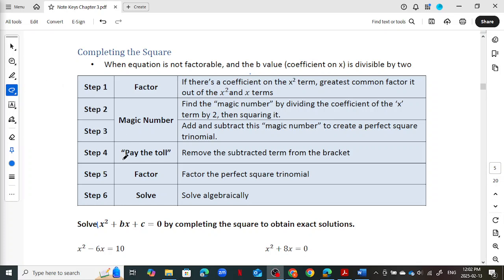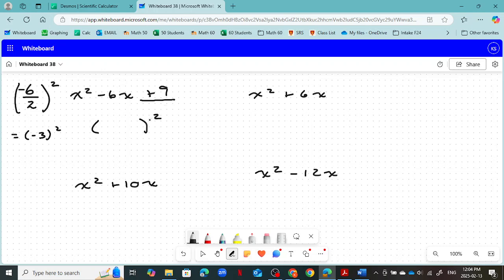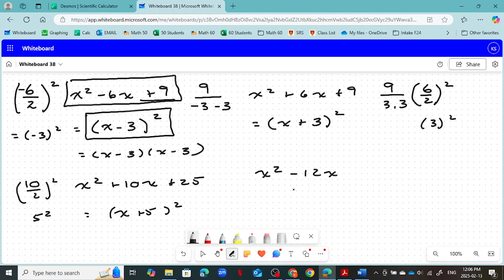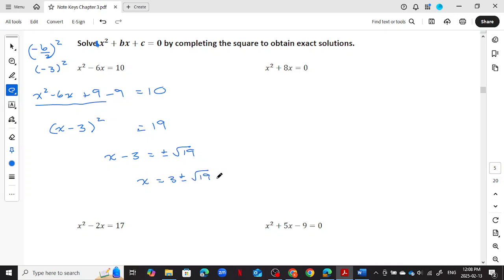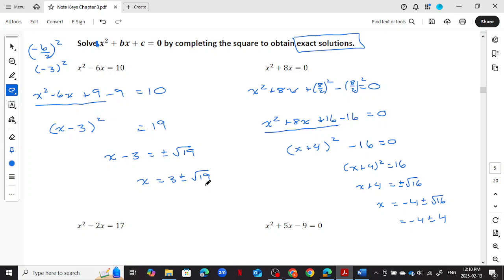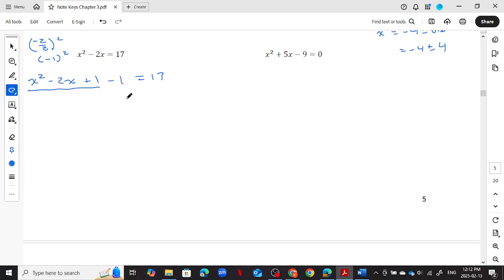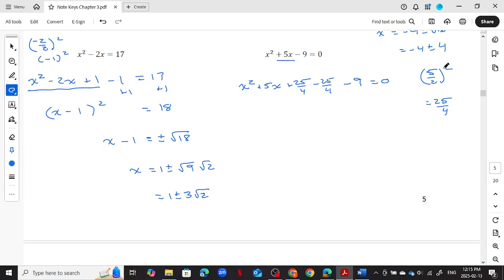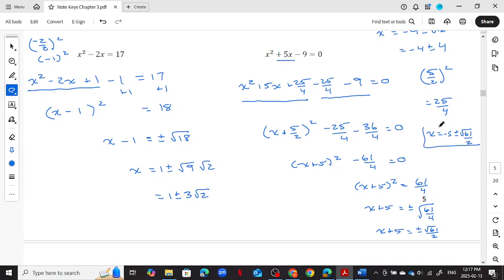3.2 Video 3 Completing the Square x^2+bx+c= 0